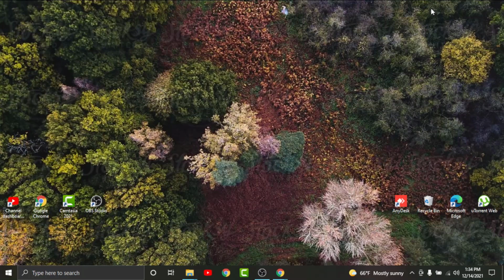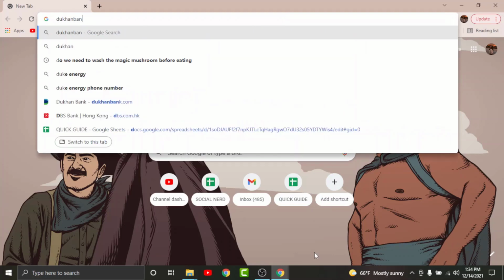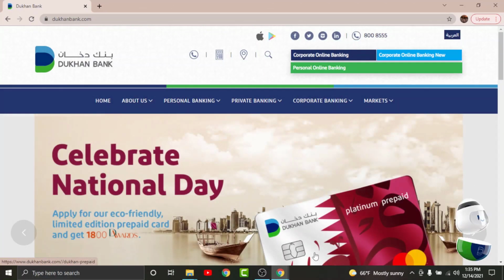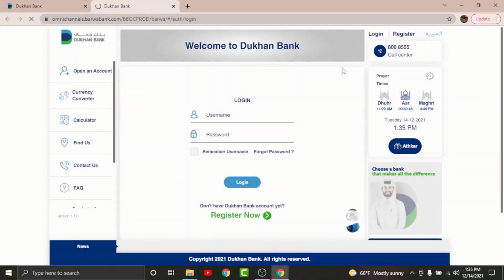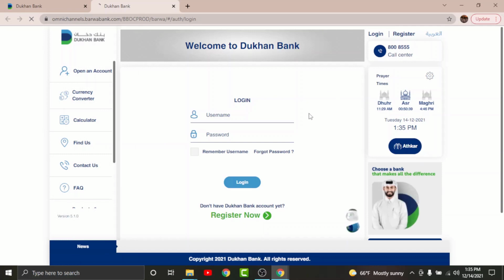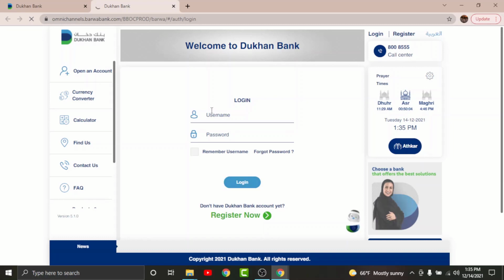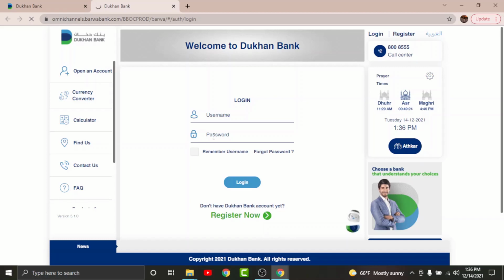Dukhan Bank Online Banking Login | Sign In - dukhanbank.com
This video depicts step by step procedure for logging into Dukhan Online Banking Account. The process is pretty simple, secure and straightforward. Just follow the instructions given below :

Go to any browser and visit dukhanbank.com
Tap on Personal Online Banking

And, you'll have successfully logged into your Dukhan Online Banking account. Now, you can have access to your financial transactions. account details, payments and fund transfers from anywhere and anytime online.